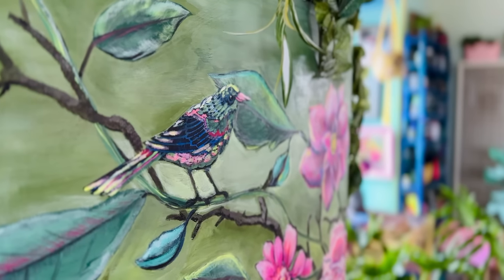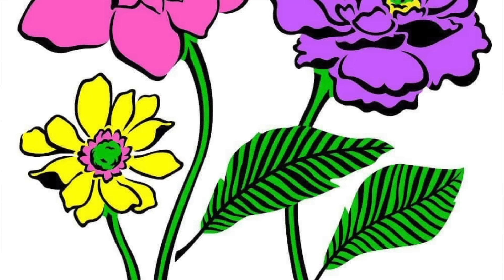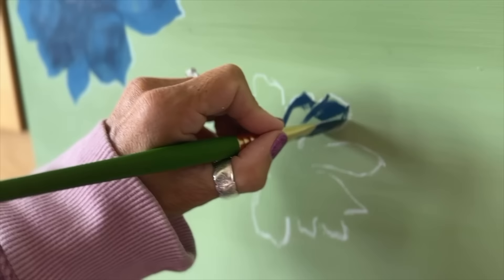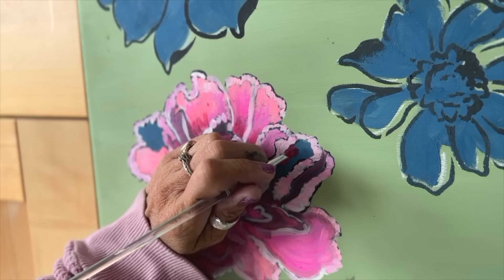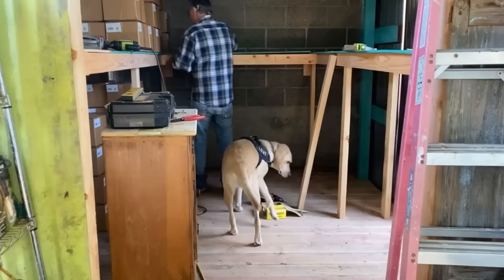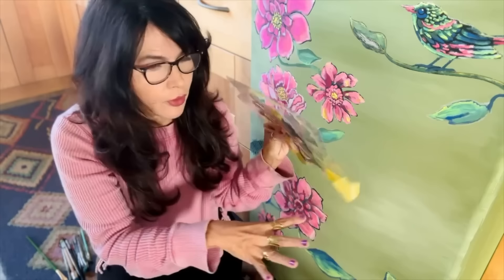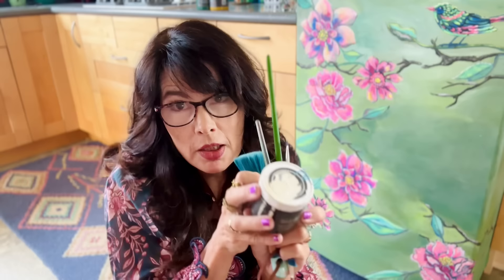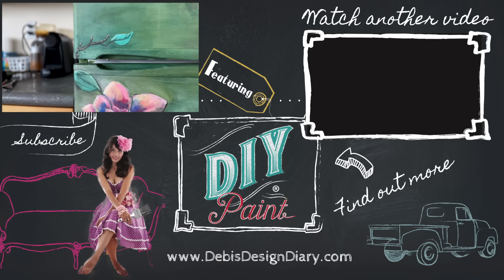Maximalist Decor / Painting & Stenciling my Refrigerator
How to make a stencil look like it's painted by hand, painting my refrigerator inspired by Pinterest and Johnny Was in a Maximalist decor style